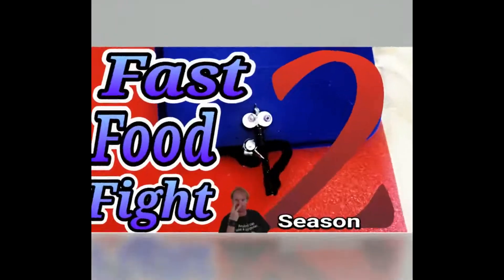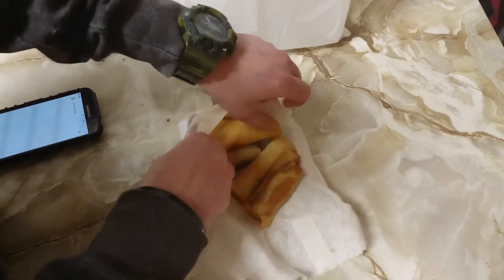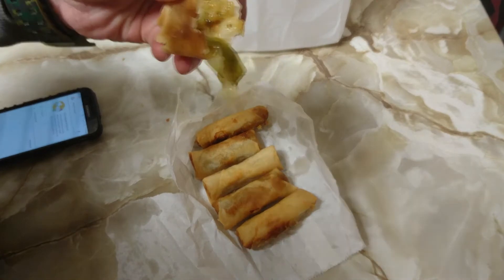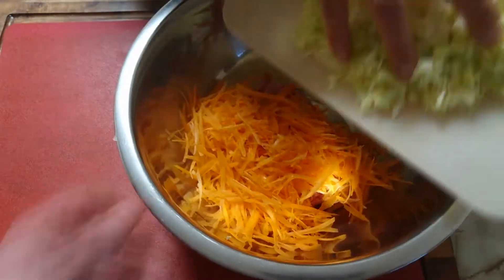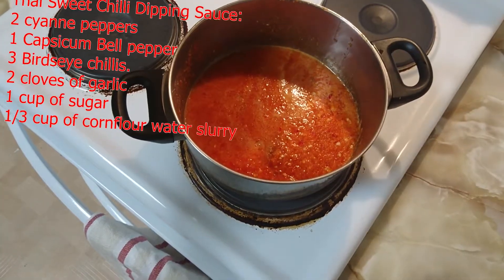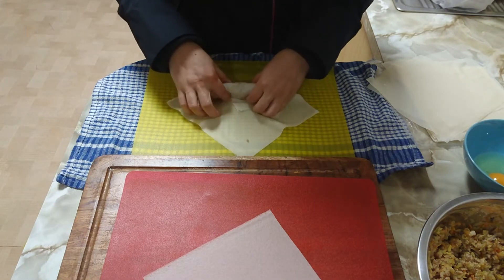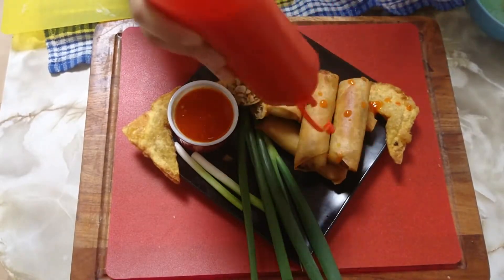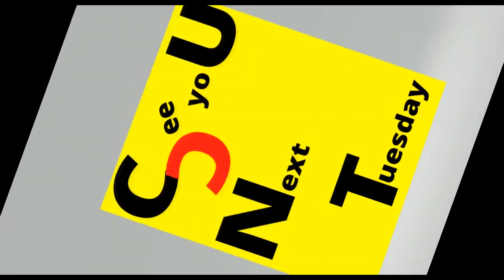Noodle Paradise Spring Rolls Homemade